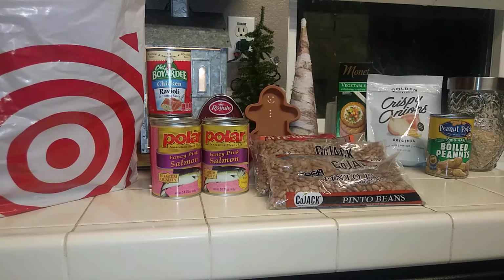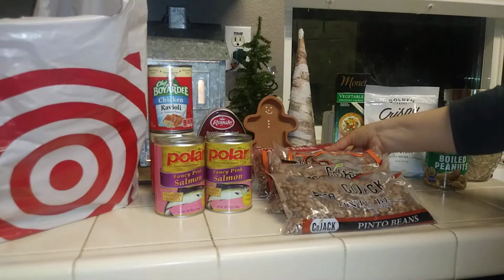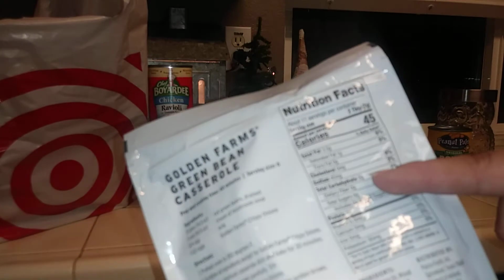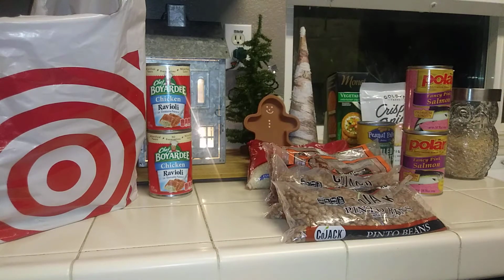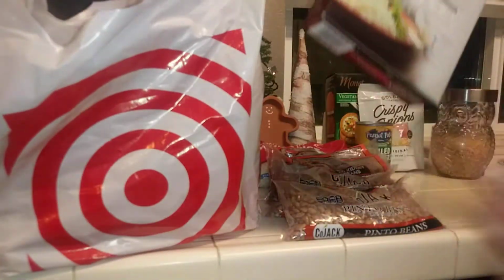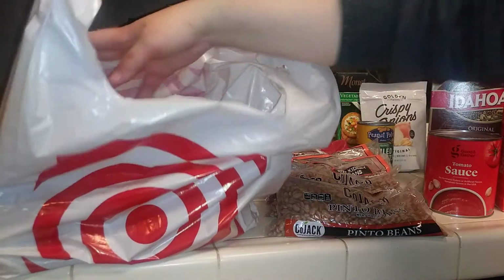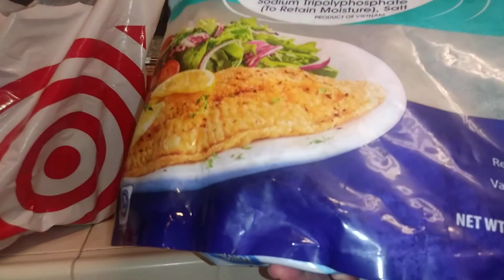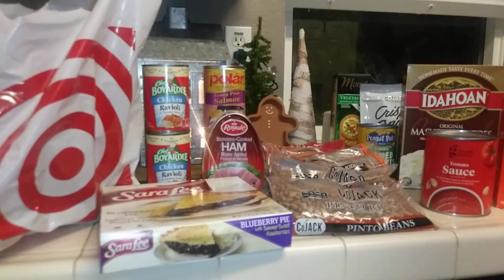Day 6 of the 12 Days of Christmas - Christmas Dinner Shopping / Stockpiling